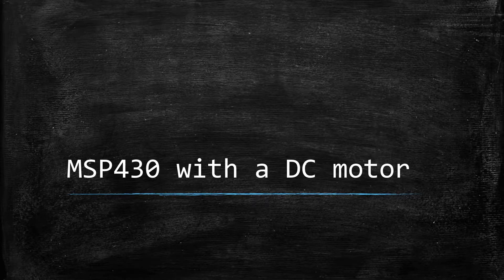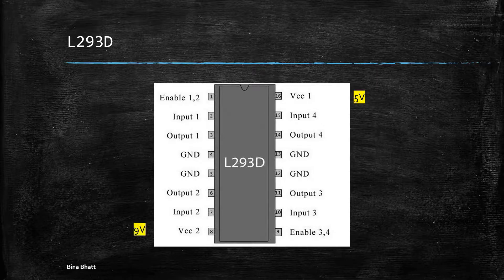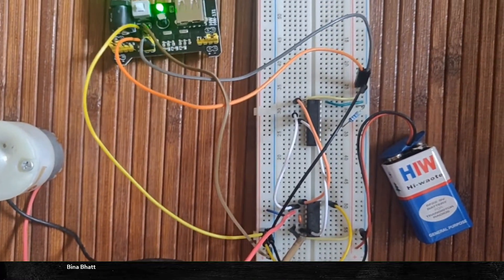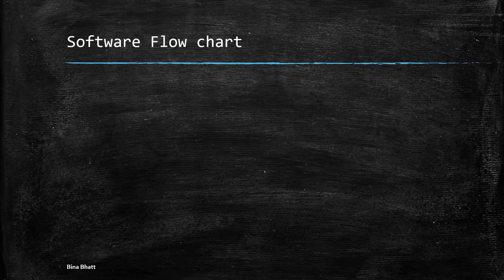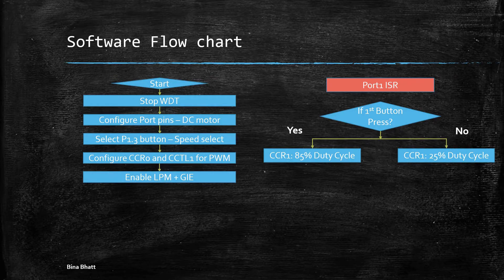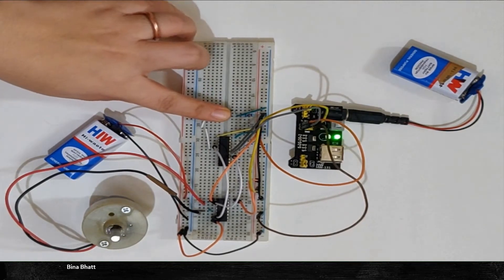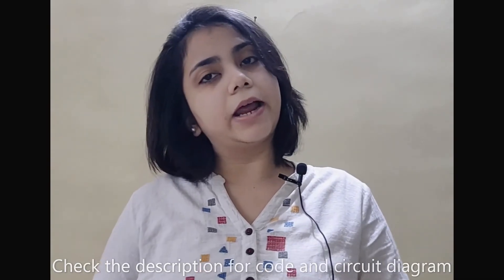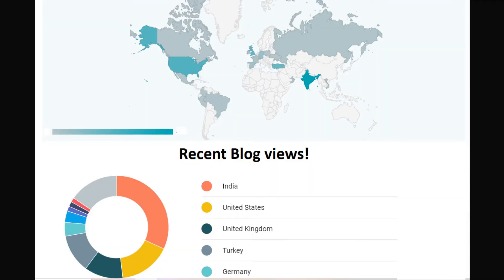MSP430 with DC motor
Hello World,

Cheers!